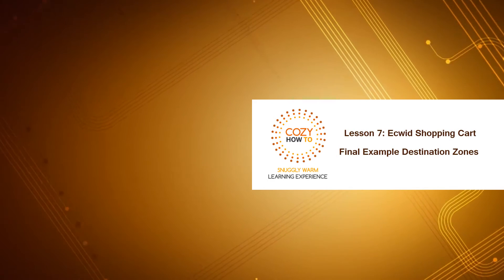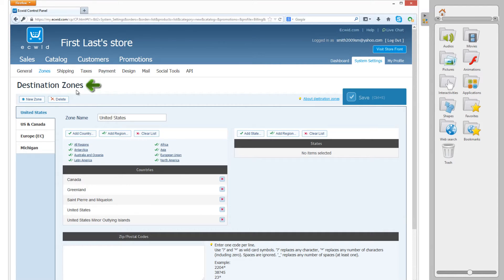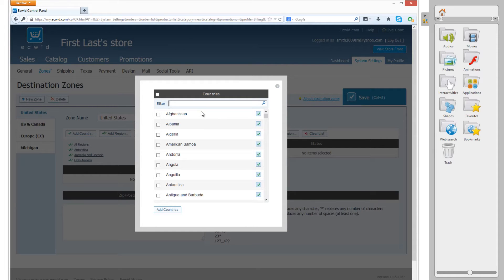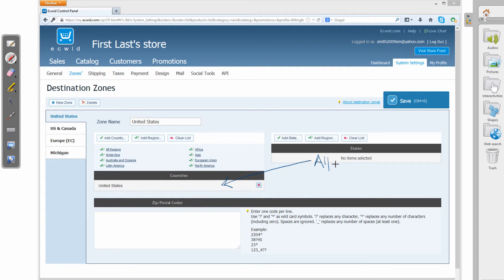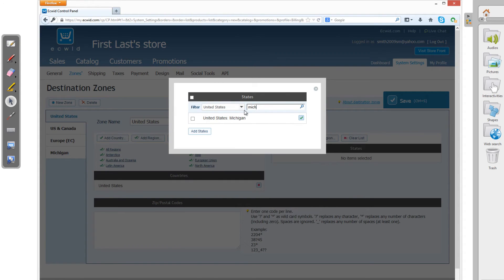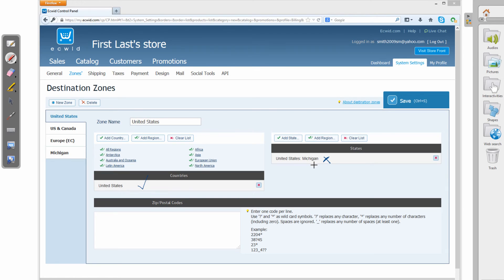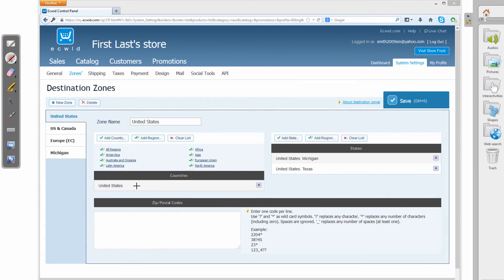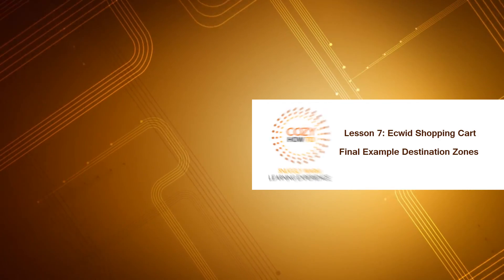Ecwid: How Destination Zones Work Final Example Lesson 7: by Cozy How To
This is lesson 7 for the Ecwid Shopping Cart software (e-commerce software) and this tutorial is a follow-up from the previous lesson. This final example will elaborate on what was explained in part 6 of how destination zones work except in this video you will see it from the perspective of viewing the Ecwid administration panel.

Also if you have question leave a comment for that as well.